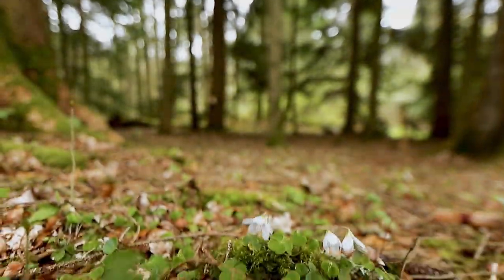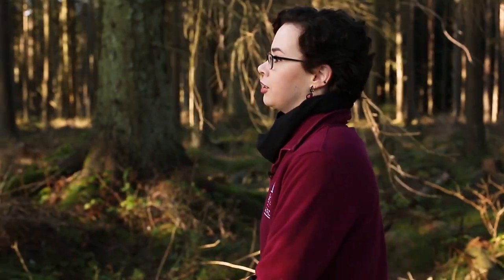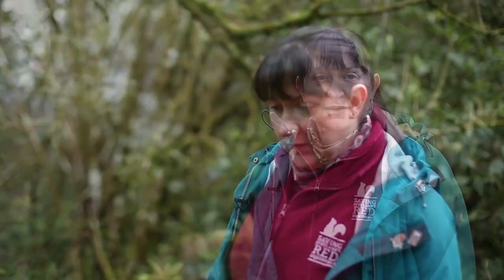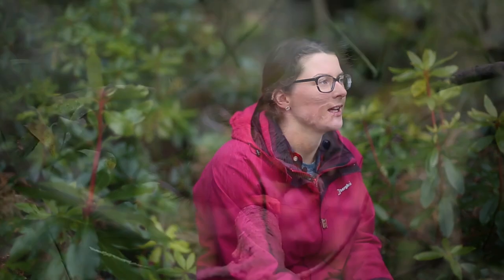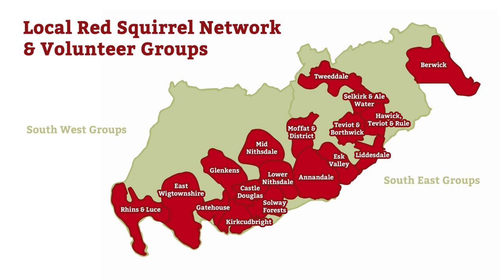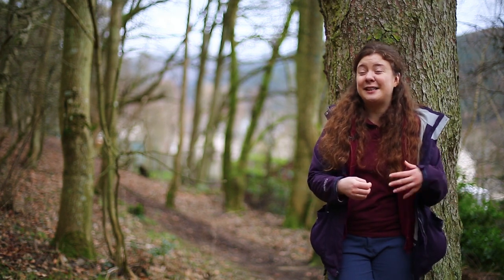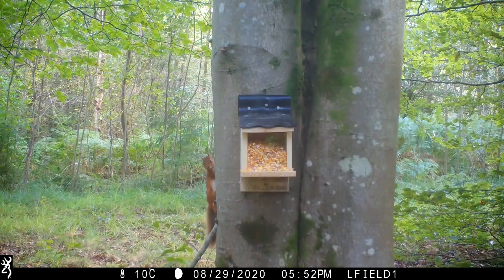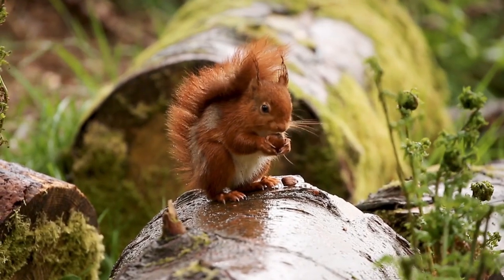The People Saving Scotland's Red Squirrels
A short film documenting the Saving Scotland's Red Squirrels project aim to 'Develop Community Action', ensuring that red squirrels will always have a home in Scotland. Made by Keilidh Ewan.